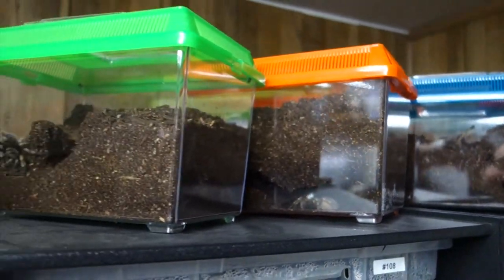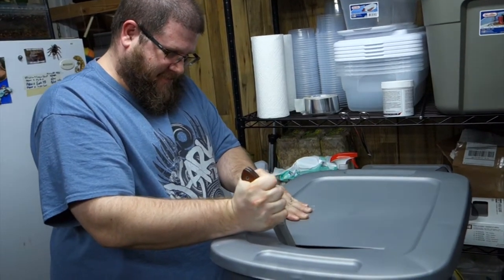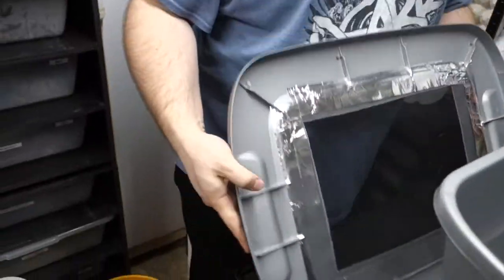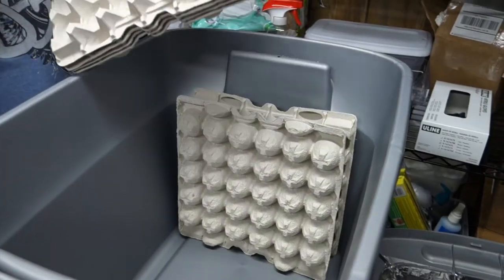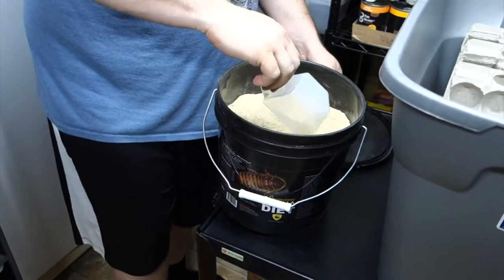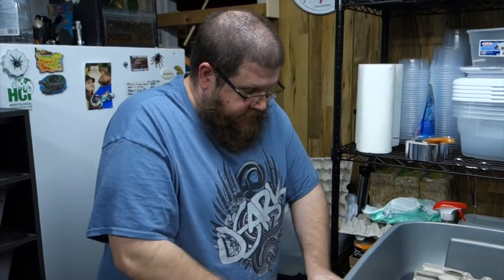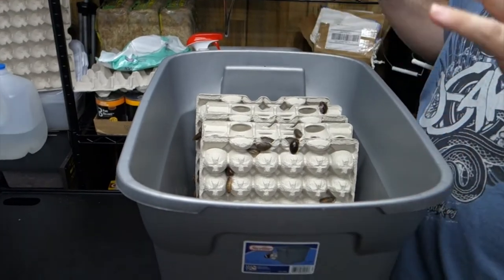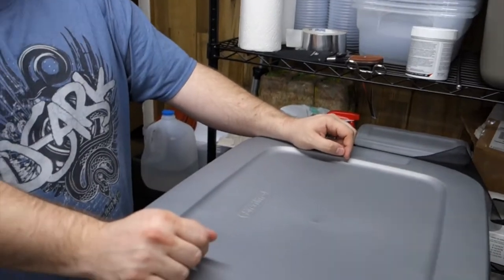How to setup a Dubai Roach Colony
Here is our way of setting up a Dubai Roach Colony.  There are many ways to do this and this is how we go about it.  Ryan does chop through a container with a large knife, so don't try this at home without proper equipment or supervision.